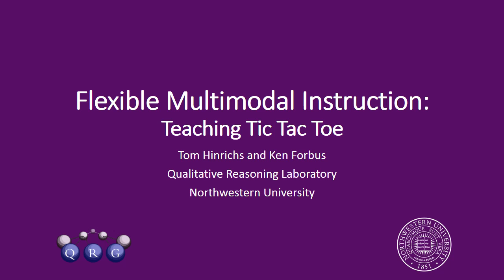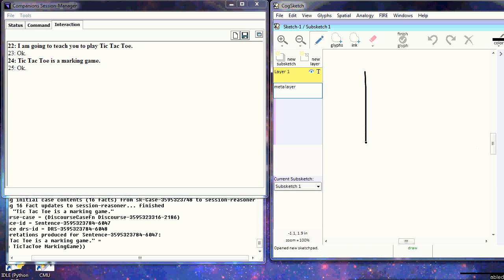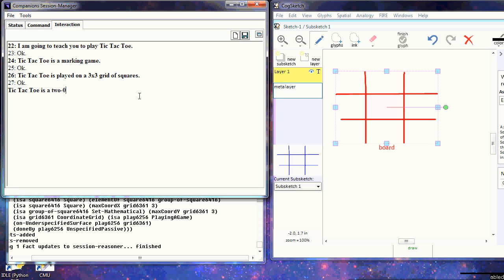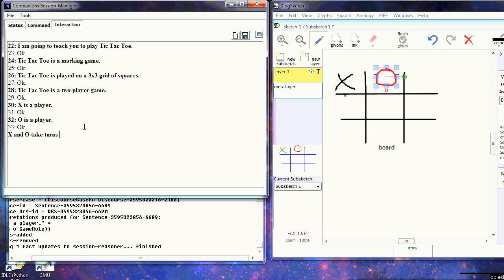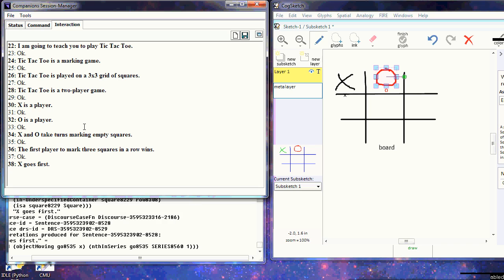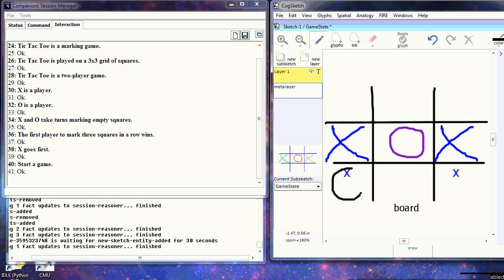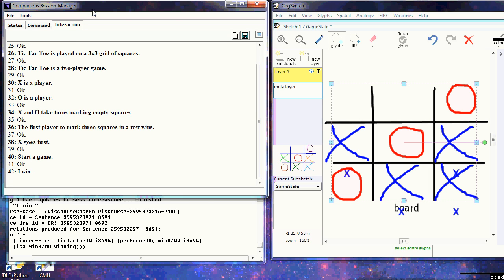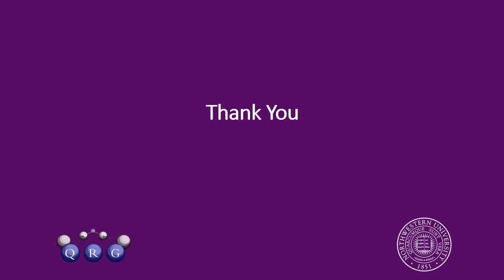Companions: Teaching Tic Tac Toe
A demonstration of teaching a Companion System to play Tic Tac Toe through natural language and sketch interaction.